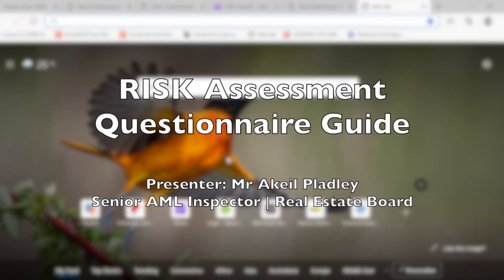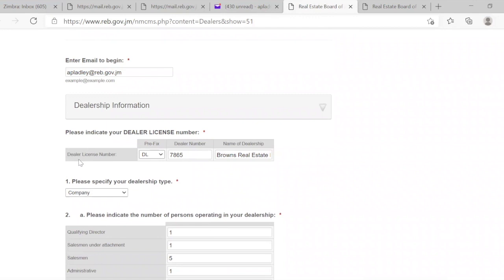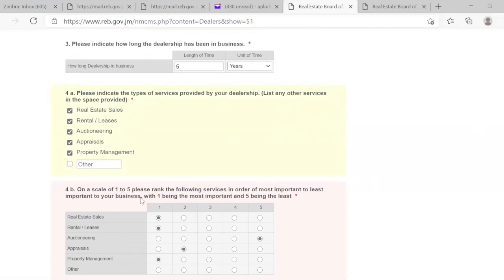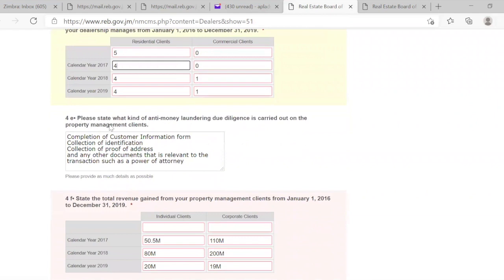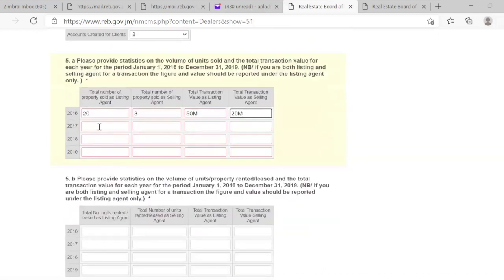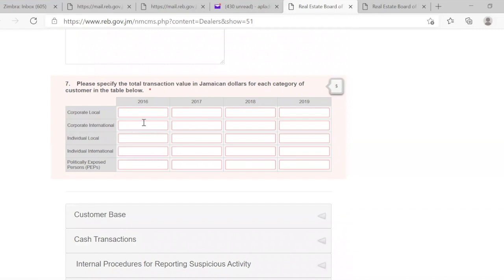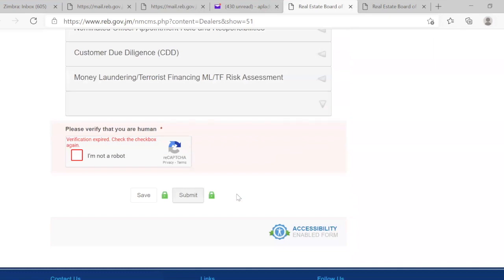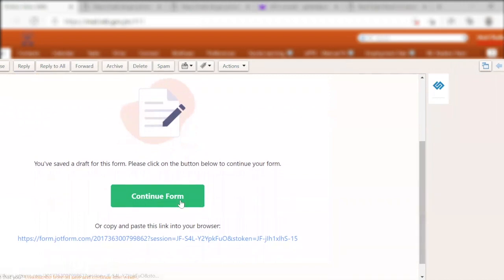AML Risk Assessment Questionnaire Survey Guide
In order to monitor the real estate industry using the Risk Based Approach, the Real Estate Board launched the Anti-money Laundering Risk Assessment Questionnaire. All licenced Real Estate Dealers are required to complete and submit this questionnaire.  This video will is a step-by-step guide in completing the questionnaire.  The questionnaire can be accessed from the Real Estate Board’s website

Jamaica has been ‘grey listed’ by international Anti-money Laundering Supervisory bodies. If dealers fail to complete this questionnaire, it will affect the Real Estate Board’s compliance rating and ability to contribute to the National Risk Assessment (NRA). This will seriously affect the nation’s compliance with the Financial Action Task Force’s guidelines and have serious financial implications for our nation. Therefore, the Board may take action against dealers who fail to complete this questionnaire in a timely manner.

Dealer Associates or dealers that work under another dealership are not required to fill out this questionnaire. However, they must contribute to the information gathering and ensure that their names are captured in the questionnaire at the section where it is required. Also, if Dealer associates carry out transaction other than those transactions done under the dealership they are working with, then they are required to complete and submit the questionnaire reflecting those additional transactions.